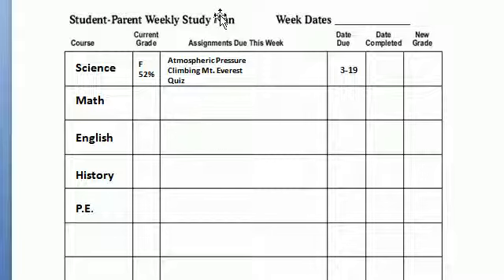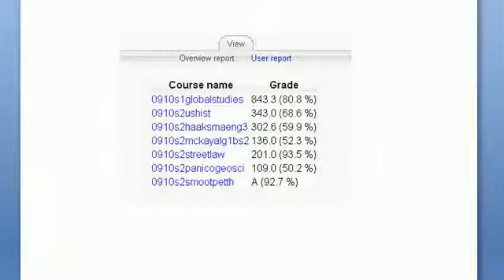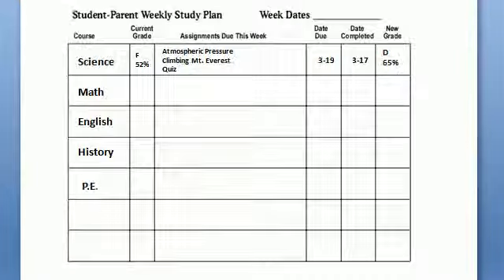Using the Student-Parent Study Plan Worksheet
Showing parents how to use the Weekly Study Plan